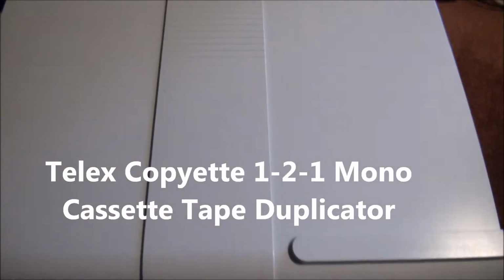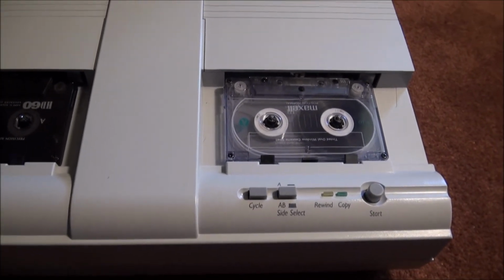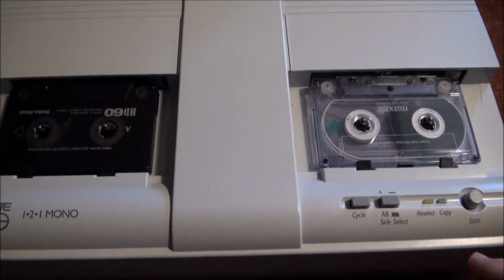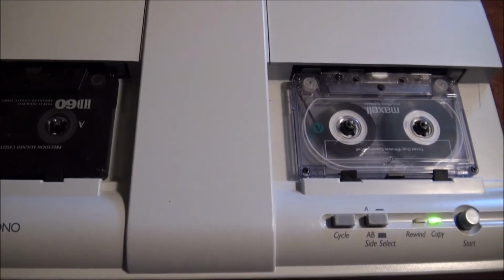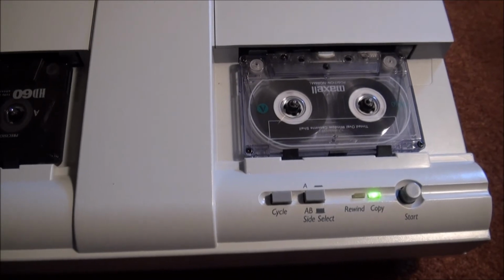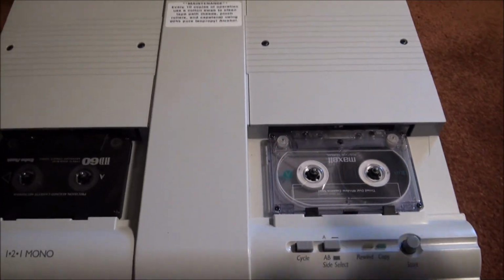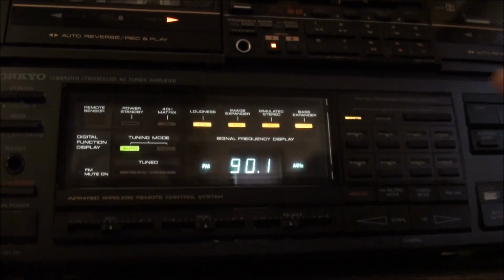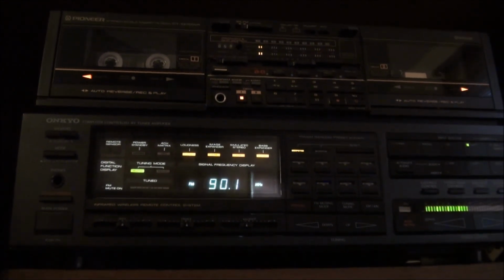Telex Copyette 1-2-1 Cassette Duplicator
The Copyette 1-2-1 duplicates one cassette at a time. It can duplicate both tracks simultaneously if desired. In my test it duplicated and rewound a 60 minute cassette in a little under 3 minutes. The audio is only mono so you wouldn't be using this for music cassettes but the output seemed on speed with good volume.